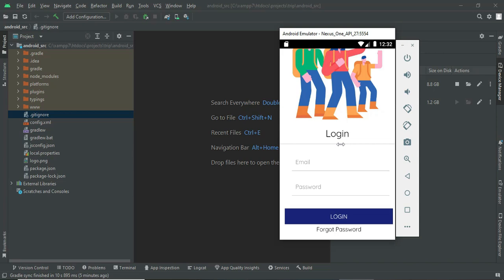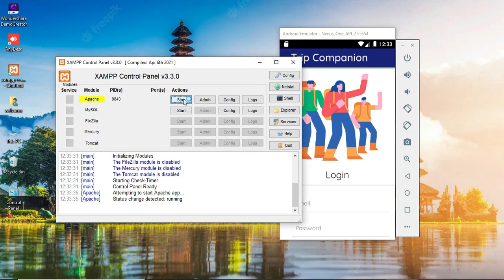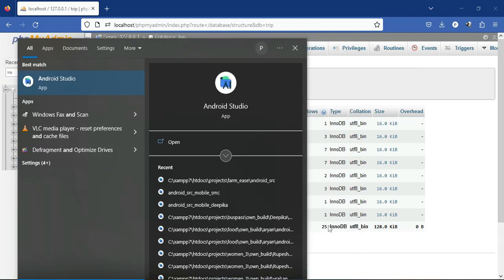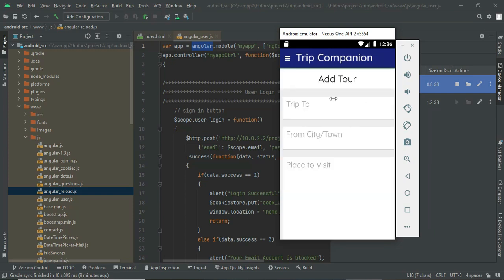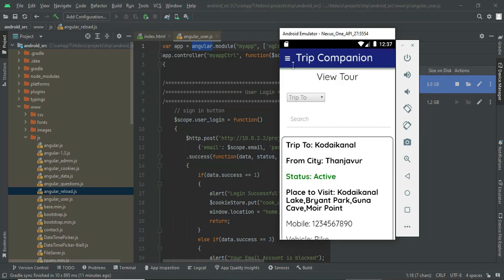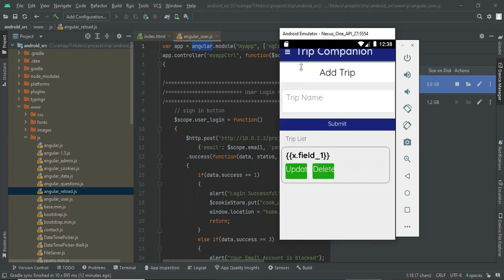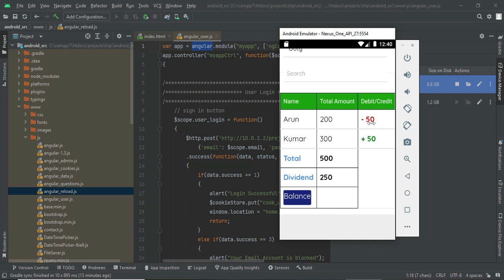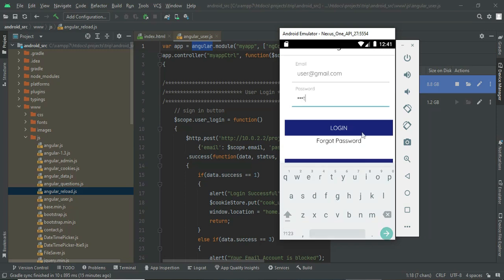Trip Companion – Tour Together and Expense Tracker Application Android PHP Video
Trip Companion – Tour Together and Expense Tracker Application

In the era of dynamic travel experiences, the “Trip Companion – Tour Together and Expense Tracker Application” emerges as a revolutionary solution for modern travelers. This innovative application redefines the way people explore the world together, emphasizing the joys of shared adventures and seamless expense management. This application empowers users to step beyond solo journeys by facilitating the creation of collaborative travel experiences. Users can effortlessly post their tours, inviting others to join their adventures. The platform acts as a virtual travel companion, connecting like-minded individuals with similar destinations and interests. Trip Companion – Tour Together and Expense Tracker Application

A standout feature of the “Trip Companion” app is its advanced expense tracking system. While travelers embark on their journeys, the application meticulously calculates individual expenses and effortlessly determines the sharing amount for each participant. This eliminates the hassle of manual calculations and ensures a fair and transparent distribution of costs among the travel companions. With real-time expense updates, travelers can focus on cherishing the moments rather than worrying about financial intricacies.